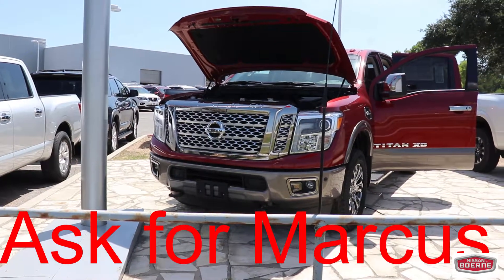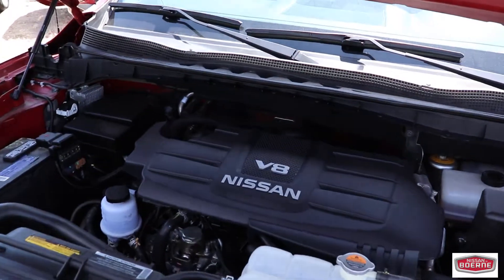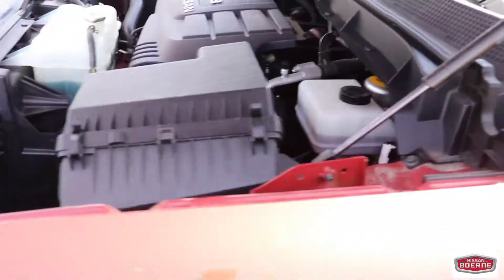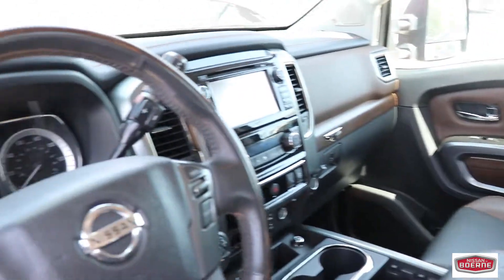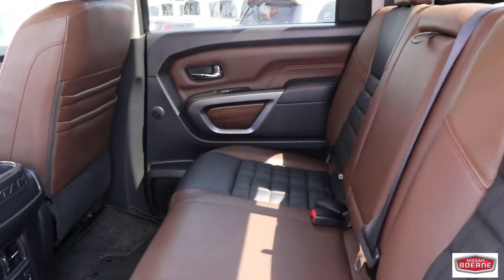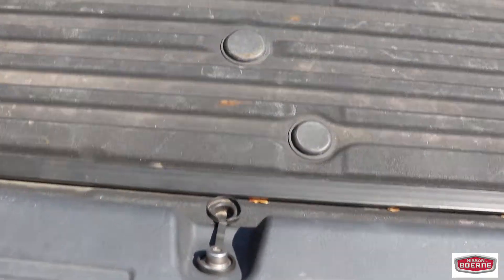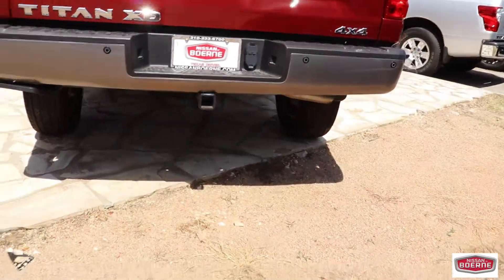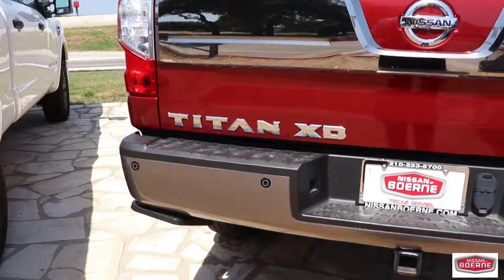2017 Nissan Titan XD Platinum Reserve